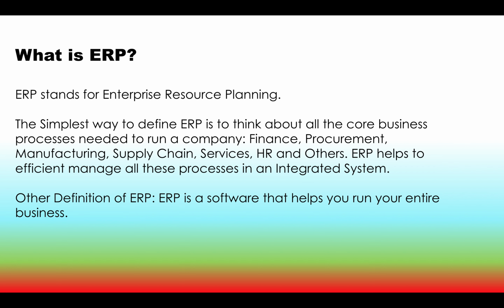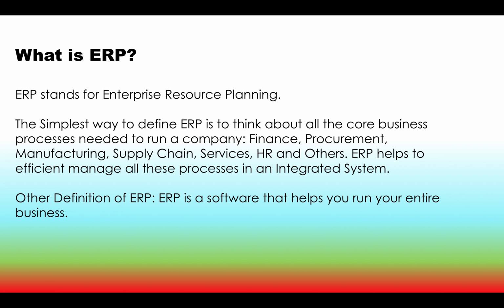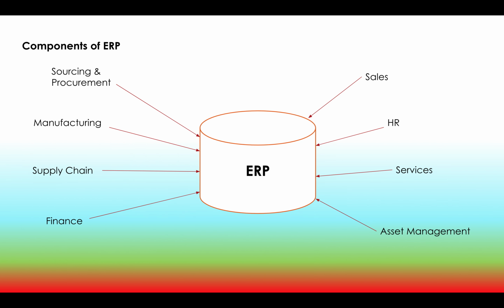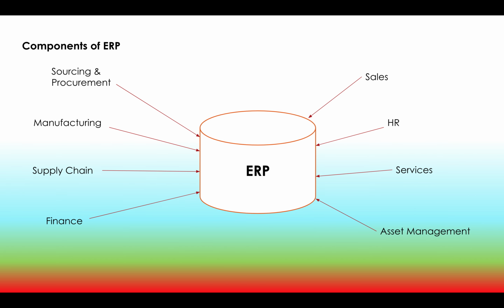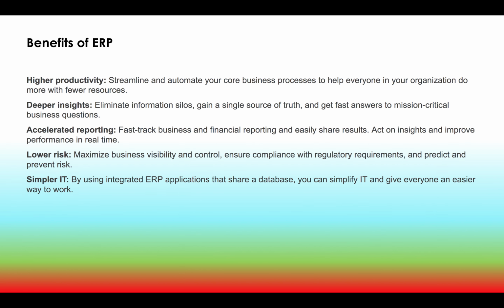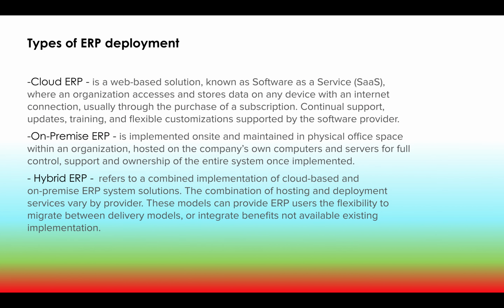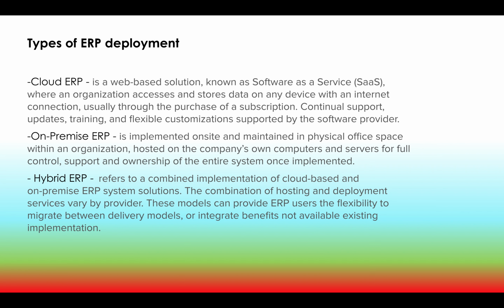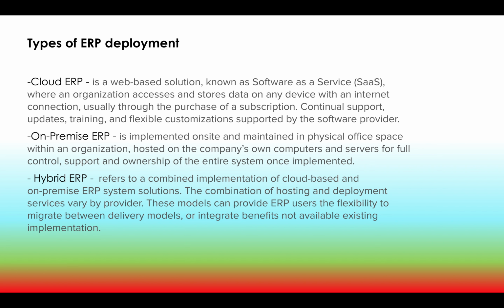What is ERP?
ERP Definition, ERP Benefits and Components, ERP Integration and Deployment Options